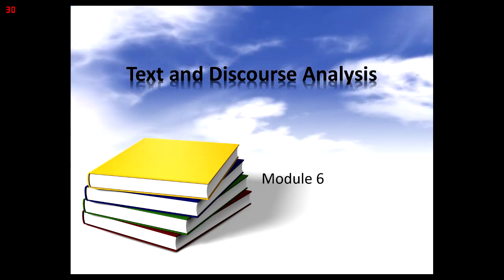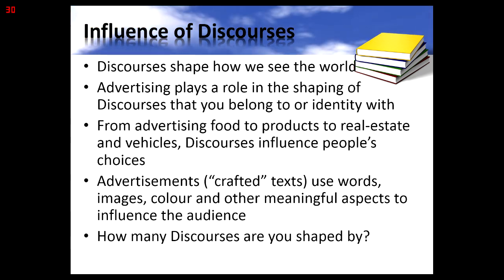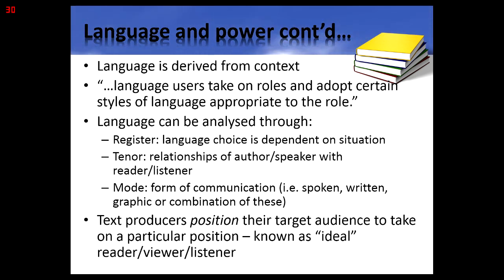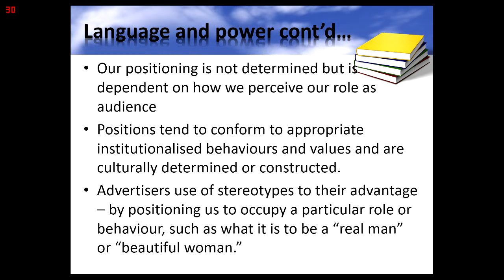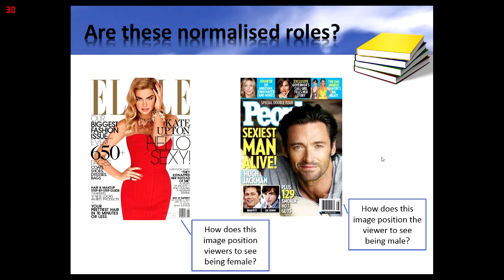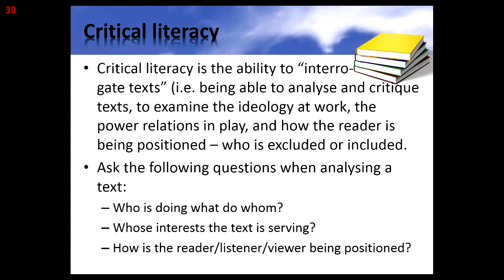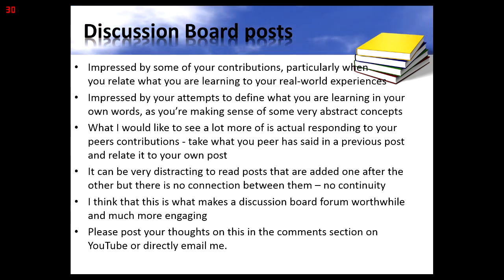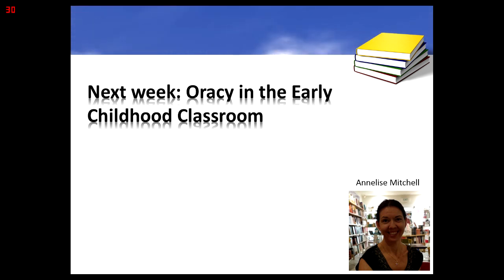Text and discourse analysis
This is Module 6 Text and Discourse Analysis at James Cook University.